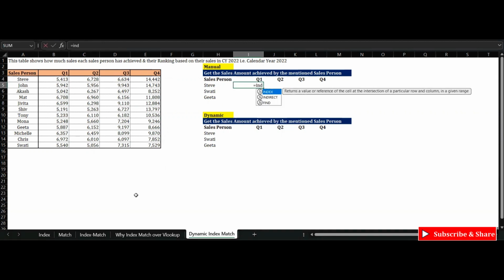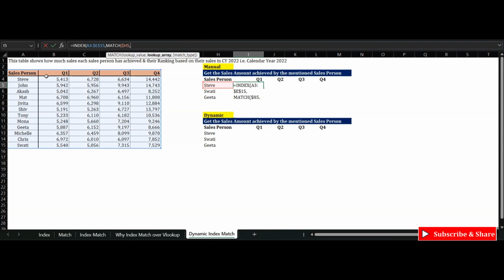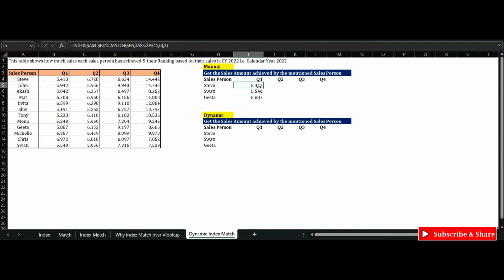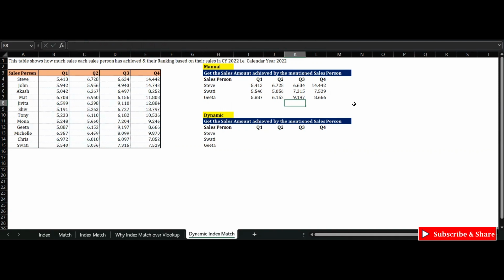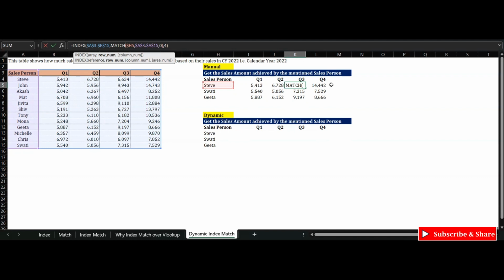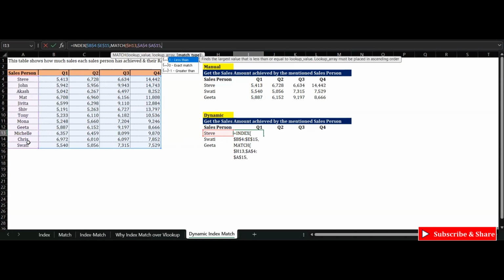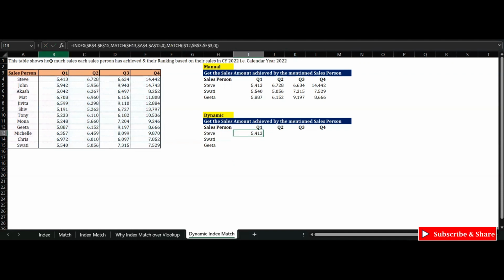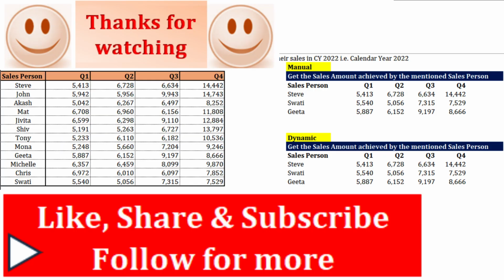Index Match Part - 3 || Easiest Way || Index Match for Beginners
MS Excel - Index Match for Beginners in Excel & Google Sheets
This video will help you understand How to make Index Match DYNAMIC

Index Match is such a powerful & easy to use formula; No matter in which domain you work, this is definitely useful & a time saver.

If you haven't used Index Match before; start with this